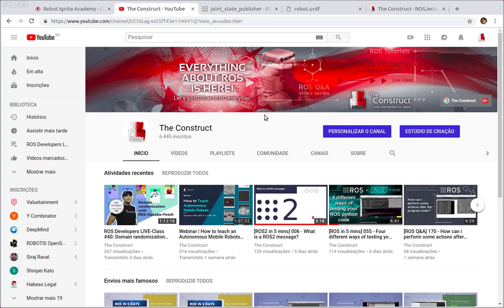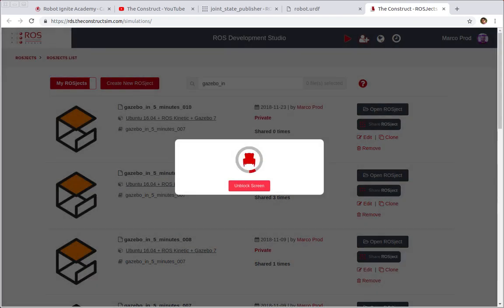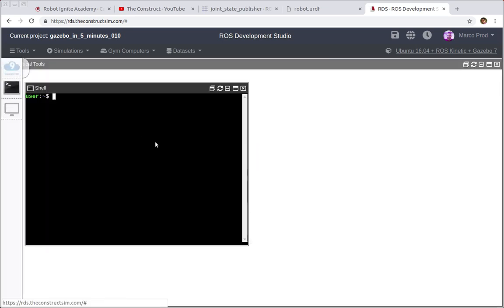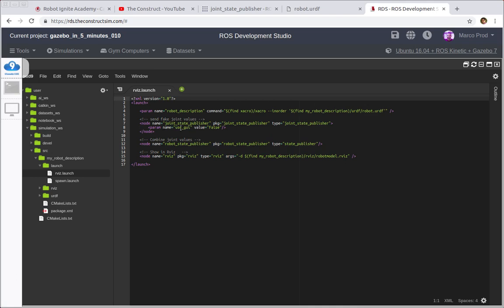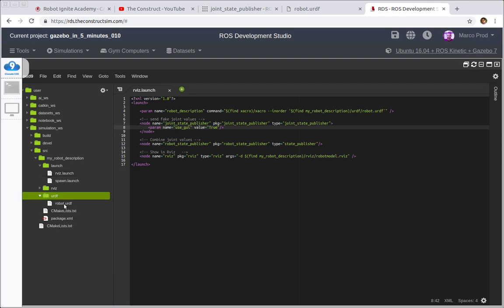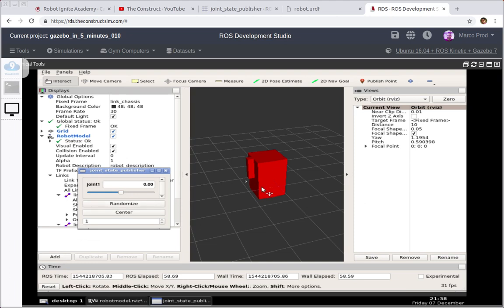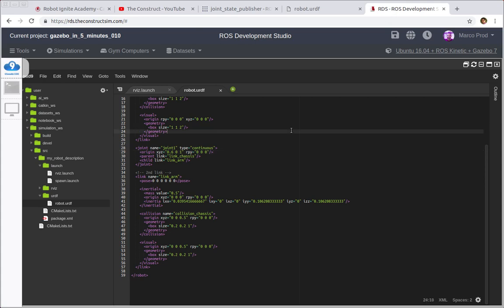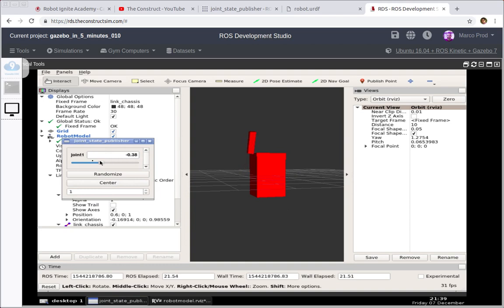[Gazebo in 5 mins] 011 - How to use joint_state_publisher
In this video, we'll learn how to use joint_state_publisher. At the end of the video, you will be able to debug your robot model joints using a graphical interface. If you want to learn more about Gazebo, check out this full course
Let's go!

Links mentioned in the video and other useful links:
- Robot Ignite Academy, the place to learn to program robots using only a web browser

- ROS Development Studio (the environment used in the video), another powerful online tool for pushing your ROS learning practically